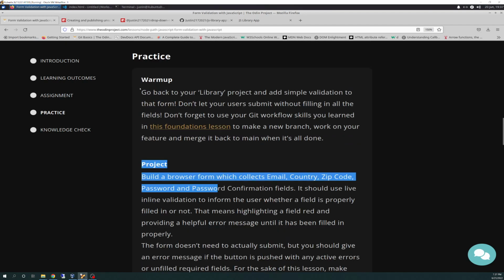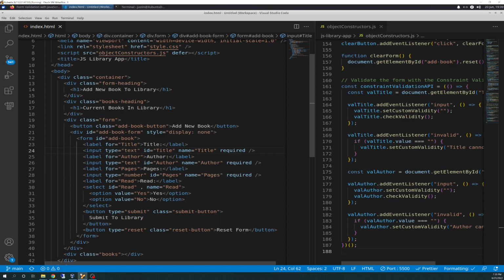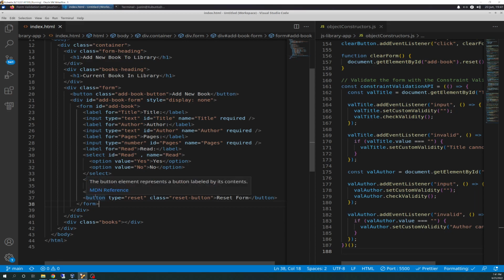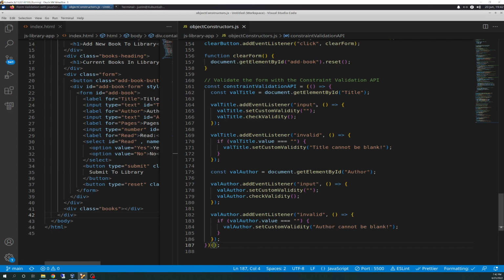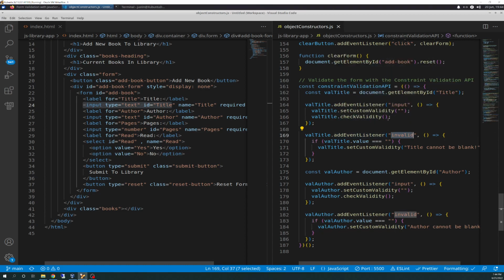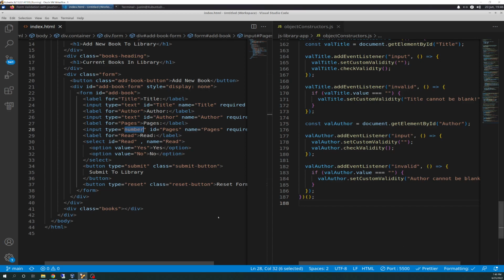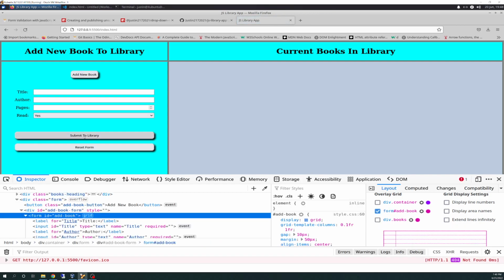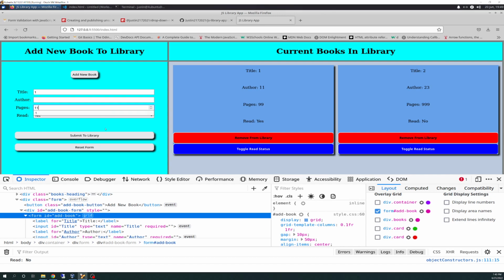The Odin Project VLOG | Day 122 CODING For BEGINNERS | JavaScript Form Validation With JavaScript 1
I started the "Form Validation with JavaScript" module of the JavaScript section for today.  I completed the "Warm Up" exercise where I went back to my Library application and wrote JavaScript logic using the Constraint Validation API.  This new feature won't allow the user to move on with submission of the form without filling out all of the fields.  It prompts them with hints of what's required.  Don't forget to push your changes to GitHub.  Enjoy!